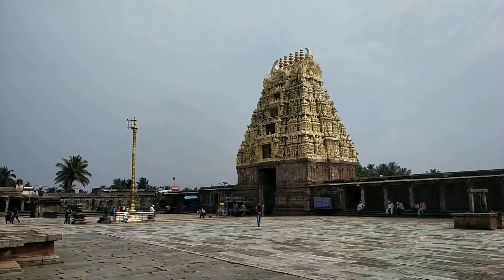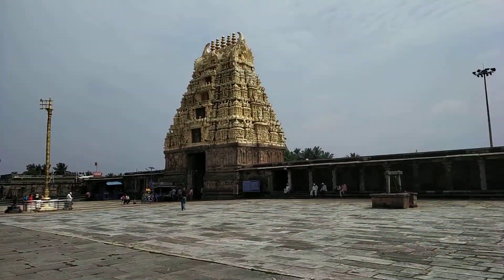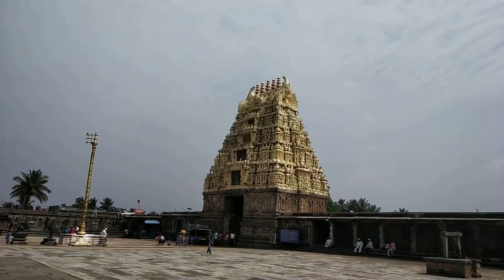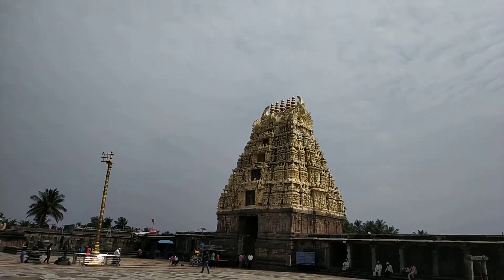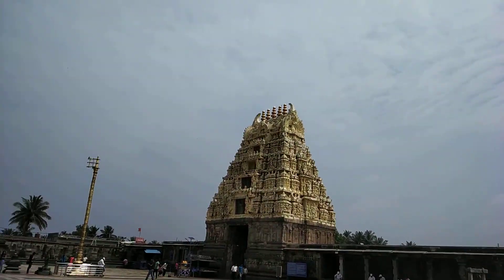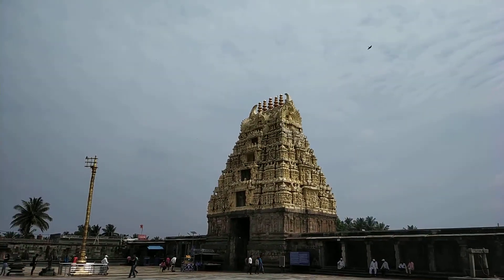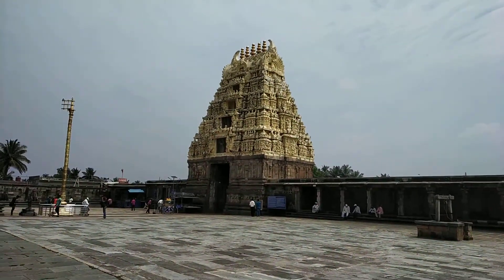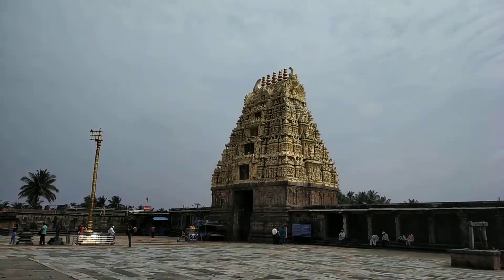Interesting fact about Gopuram | Sri Chennakeshava Temple | Belur